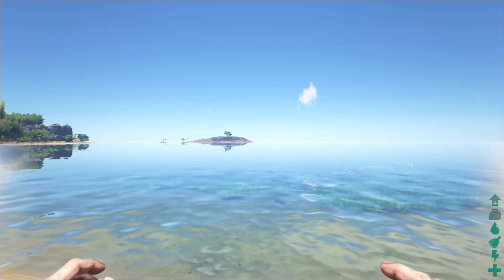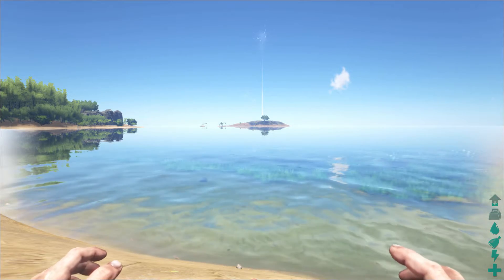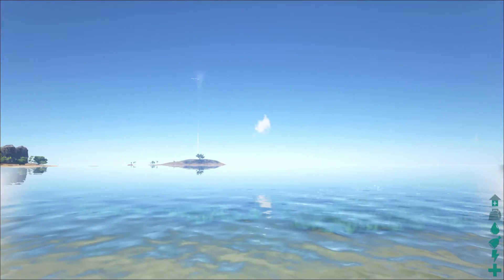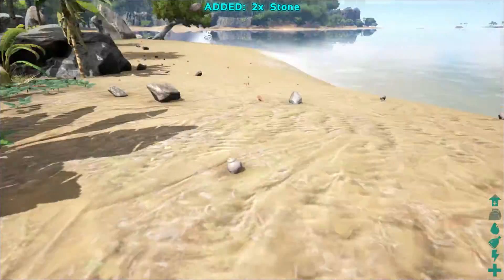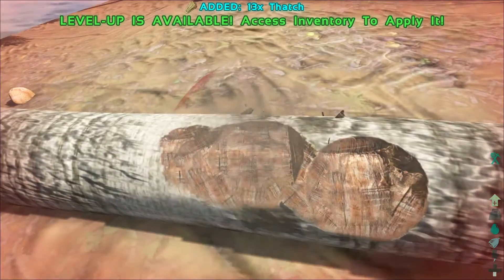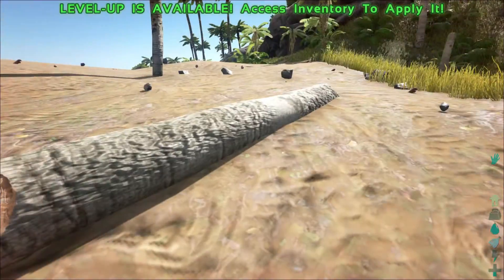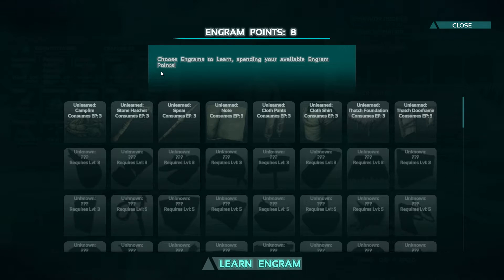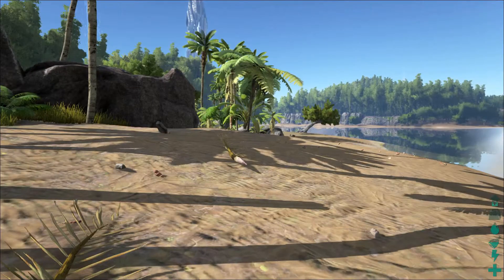How to survive: ARK Survival Evolved #1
Welcome to first episode of ARK Survival Evolved tutorial series, where I will show you and teach you the basics of how to survive in this mysterious island of ARK. In this first episode I will show you the basics about interface, crafting, punching trees and collecting most important materials.